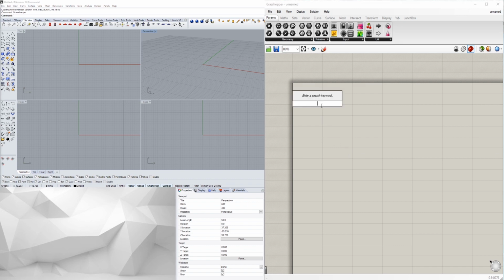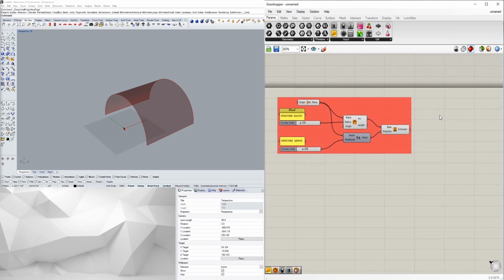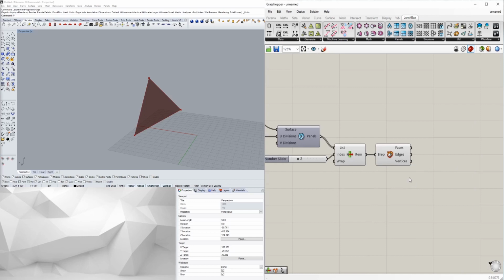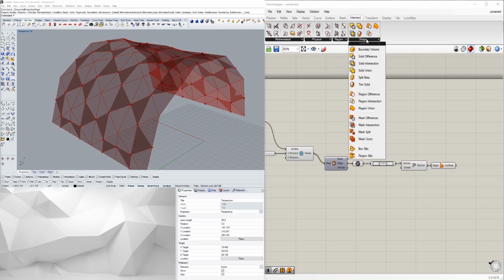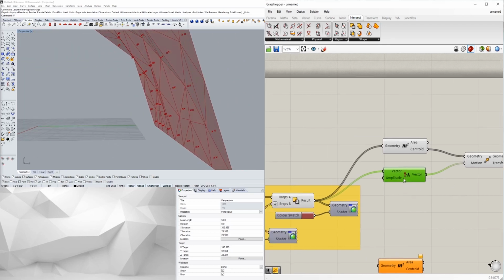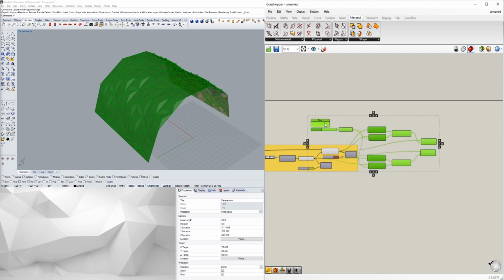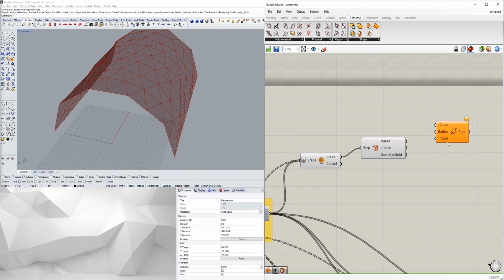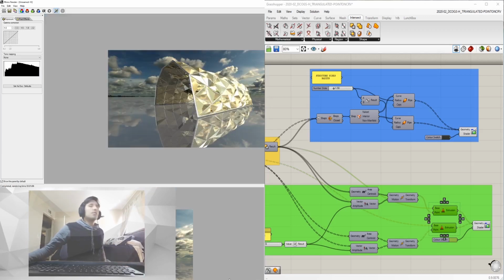Rhino 3D and Grasshopper fully parametric Tutorial Architectural Triangulated Truncated structure